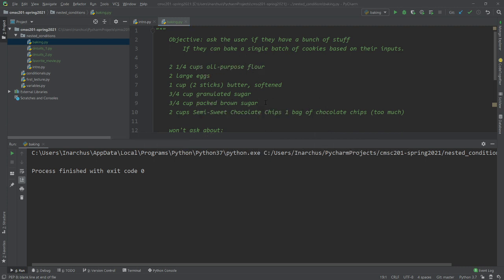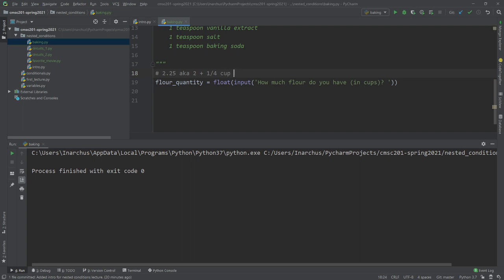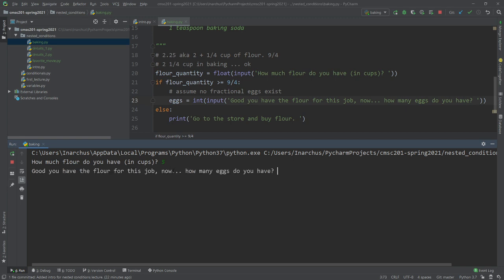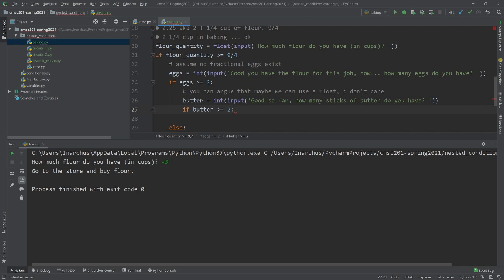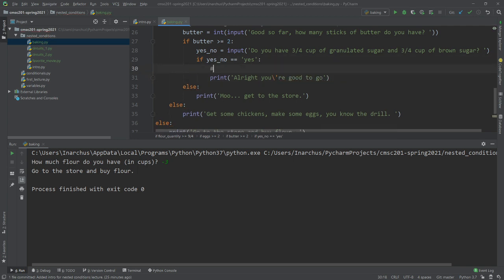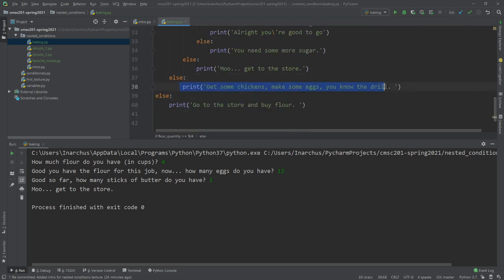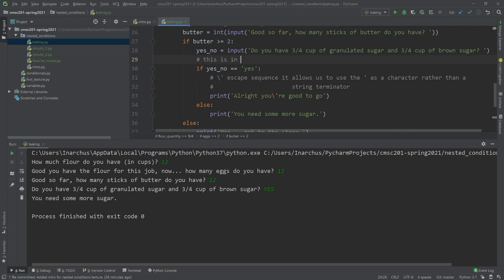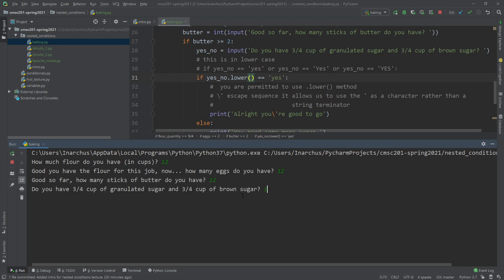Lecture 4.1 Nesting If Statements, Baking Cookies Example